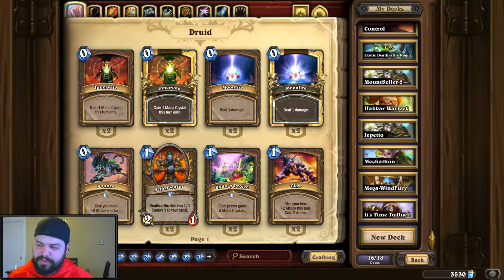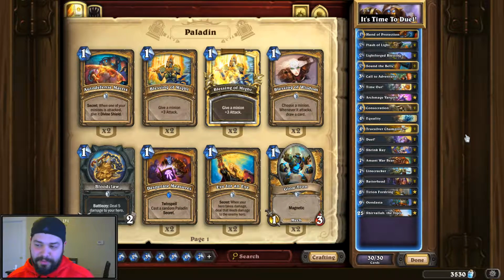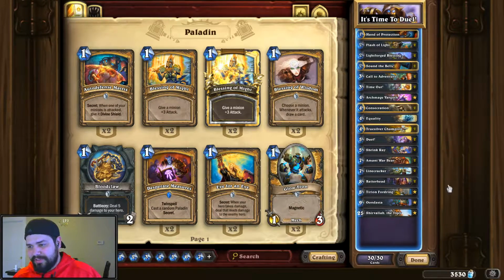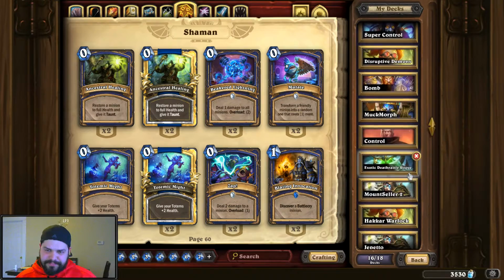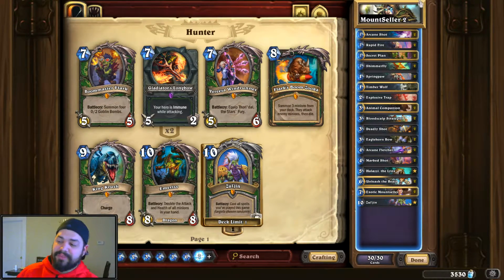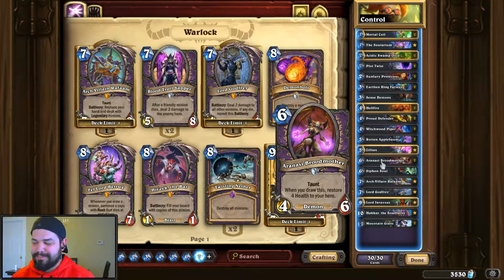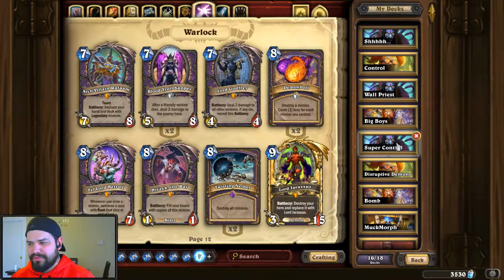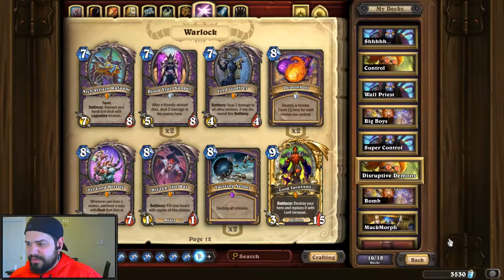Hearthstone - Most Fun Decks From Rise of Shadows So Far!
Watch Live on Twitch - Twitch.tv/Brads_Gaming